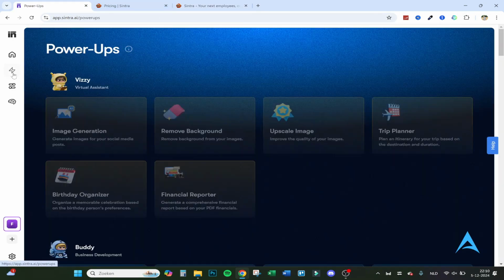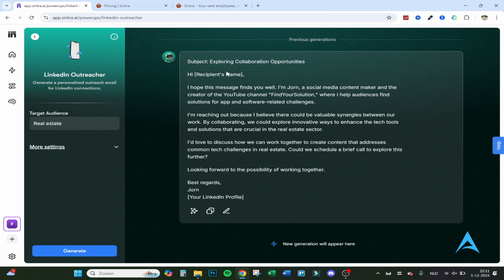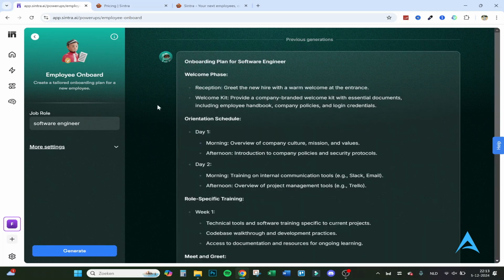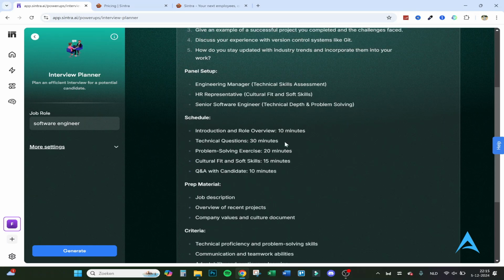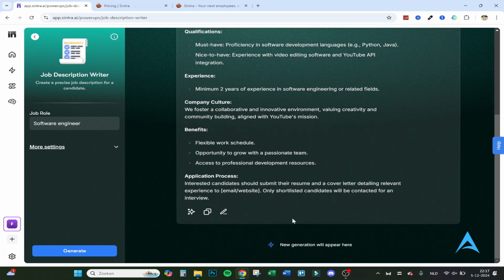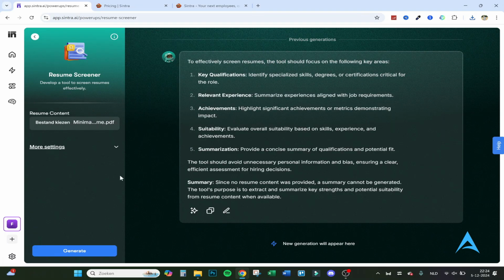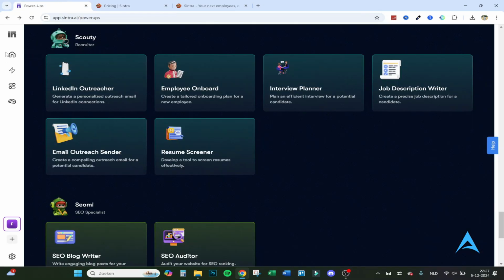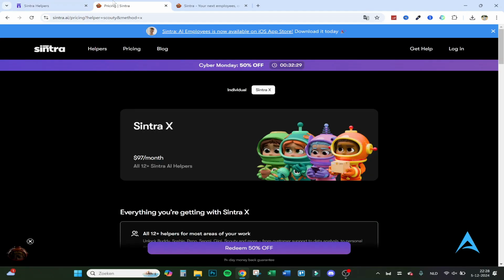Sintra AI Scouty: AI Recruiter for Smarter Hiring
If you're looking for a video on how to build an ai recruitment chatbot, here you go! In this video, I'll show you how to use ai chatbot for recruitment. It's easy and simple to do from your phone or laptop.
🤝🤖 Looking to transform your hiring process? Check out our Sintra AI Scouty: AI Recruiter for Smarter Hiring and see how this cutting-edge tool is revolutionizing talent acquisition. From identifying top candidates to streamlining interviews, Scouty helps businesses hire smarter and faster. 🚀✨

In this guide, discover:
✅ How Sintra AI Scouty simplifies recruitment with AI-driven solutions
✅ Key features like candidate matching, resume analysis, and automated outreach
✅ Pro tips for integrating Scouty into your hiring workflow for maximum efficiency
✅ Real-world examples of companies achieving hiring success with Scouty